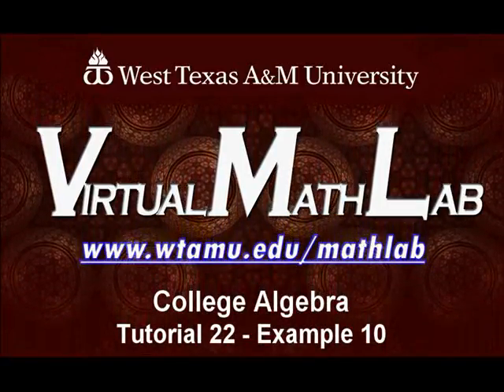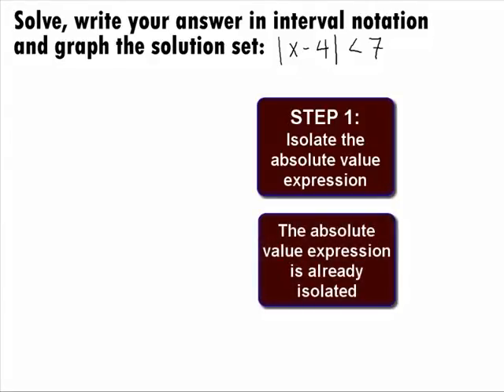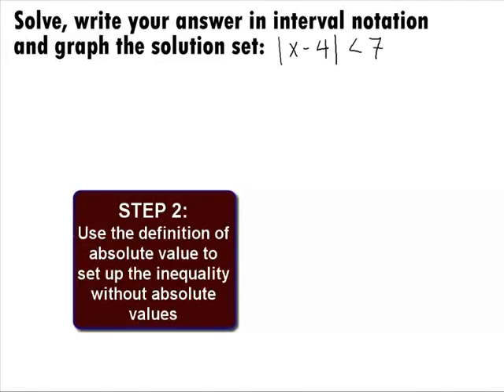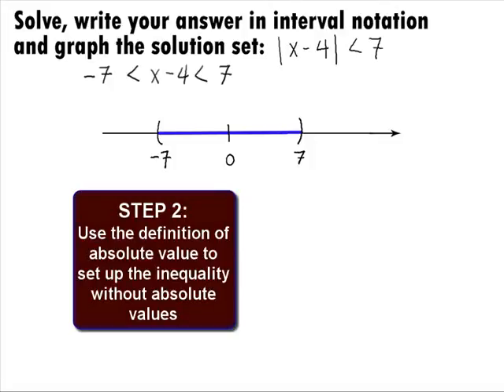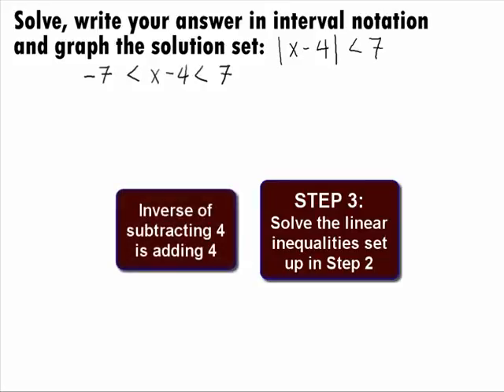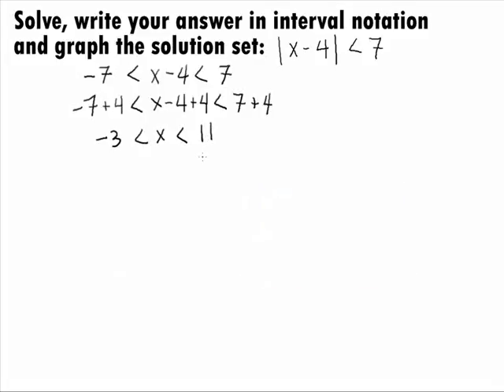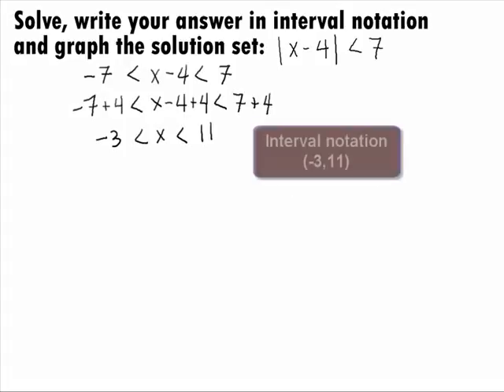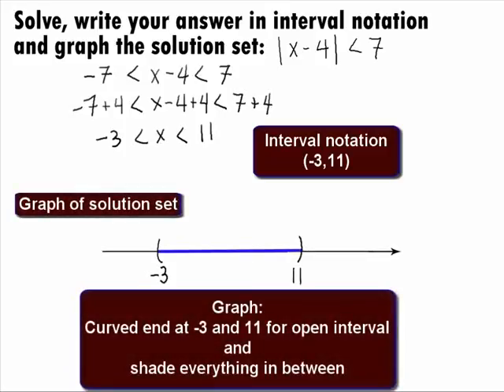College Algebra - Solving and Graphing a Linear Inequality Example 10